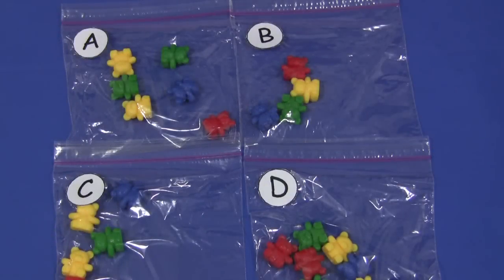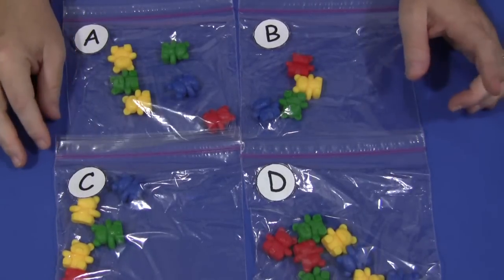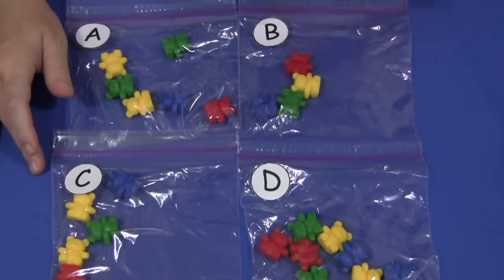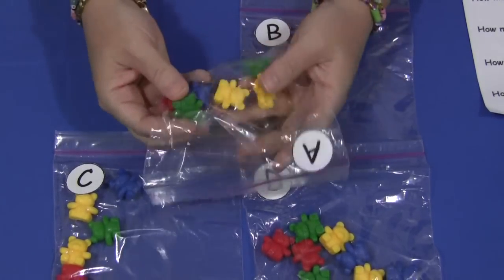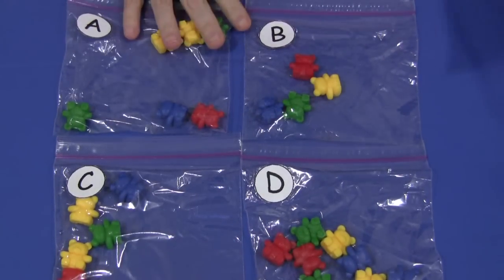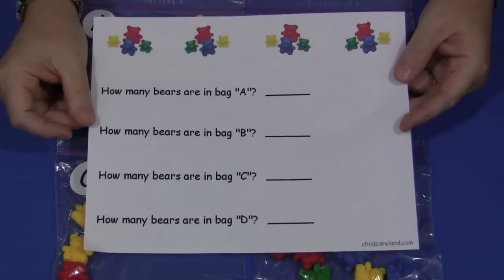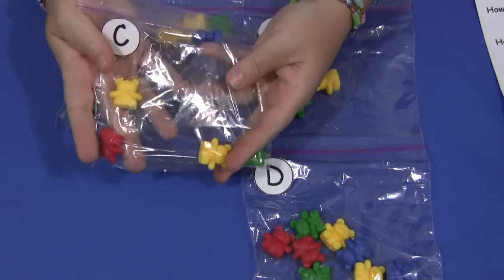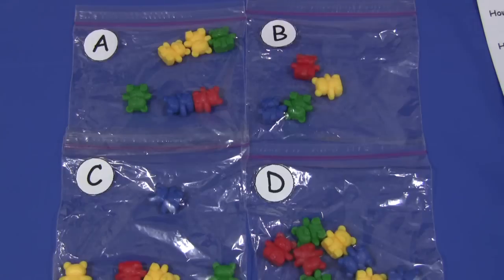Bear Counting Bags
A simple math activity using bear counters.